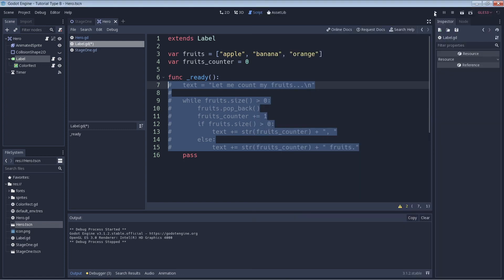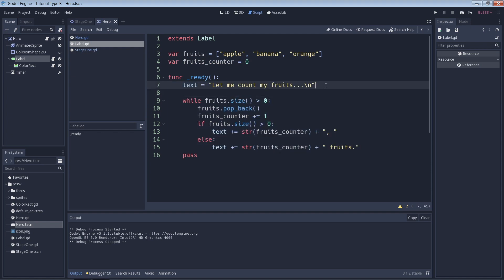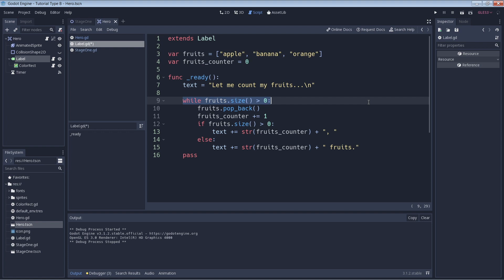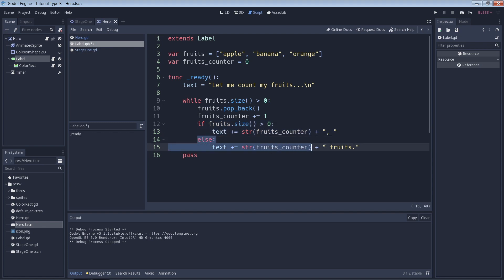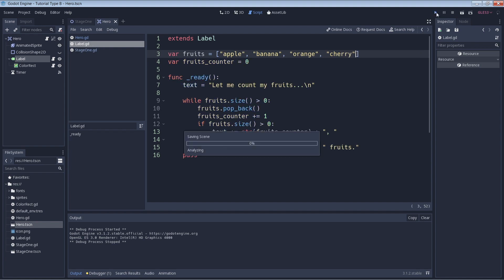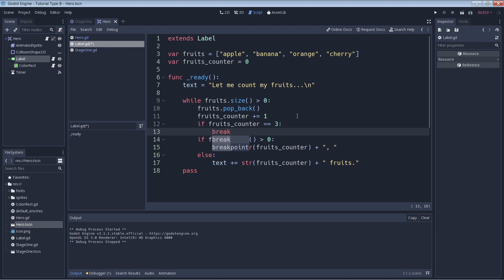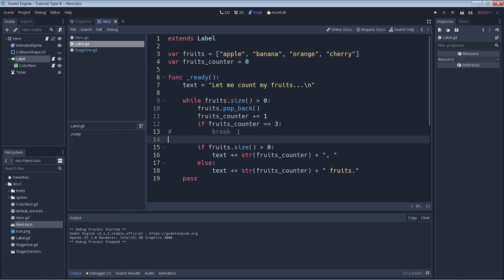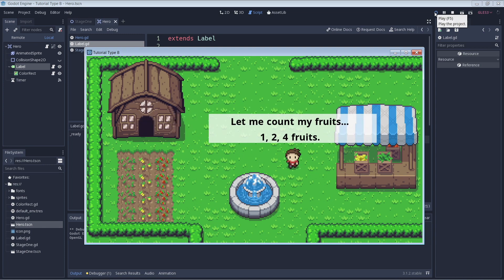Godot 3 - GDScript Tutorial - The While Loop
Learn about the "while" loop and get more done faster.